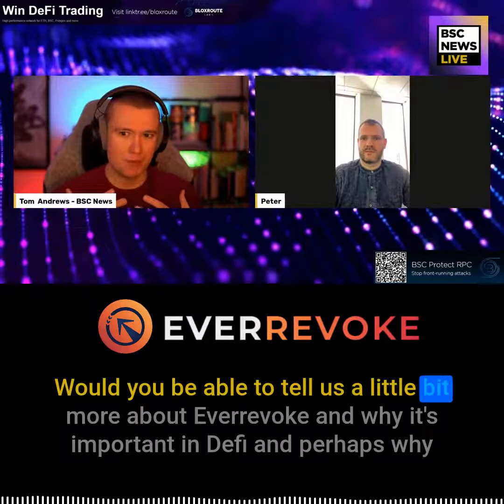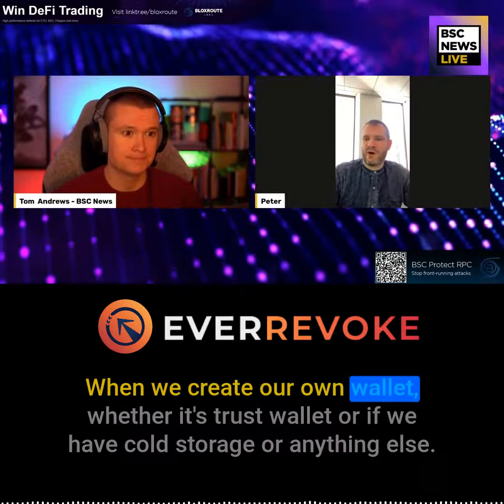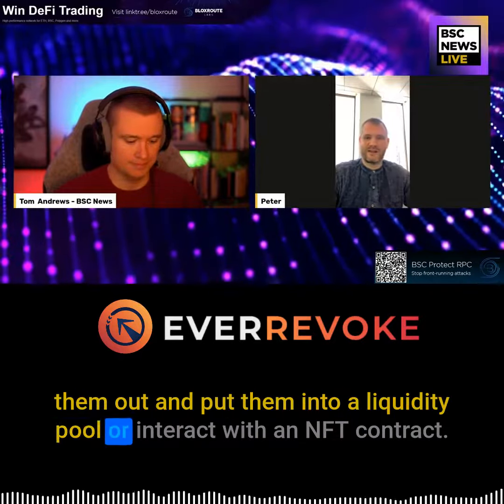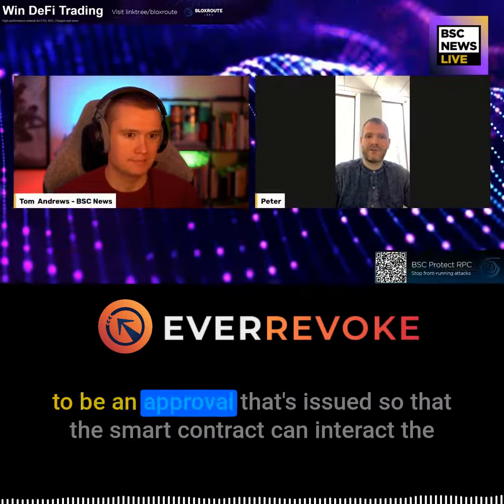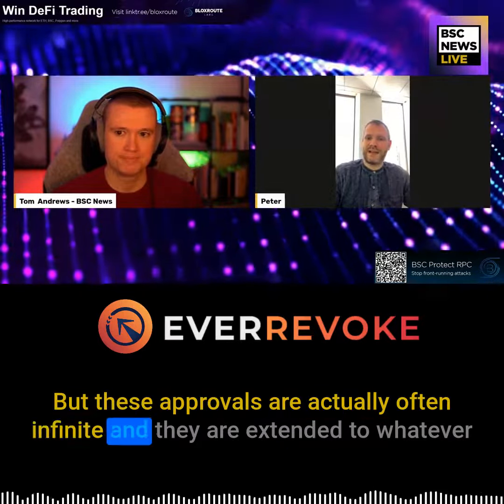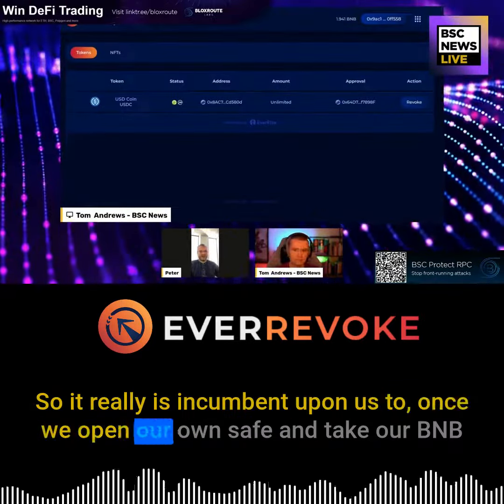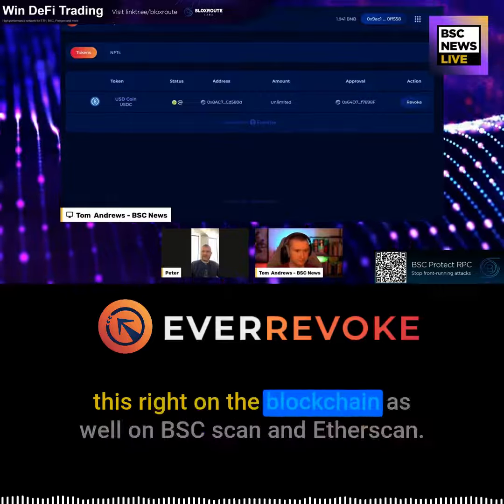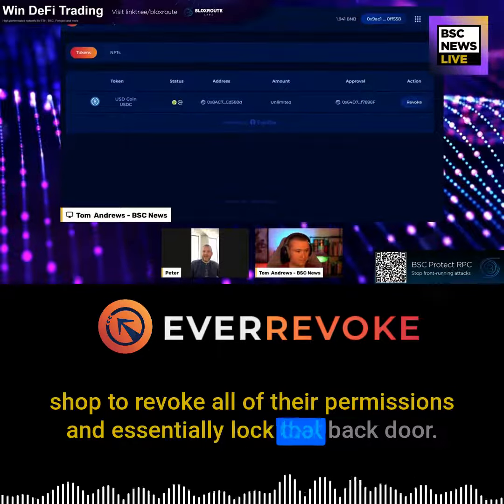Everrevoke - Revoking Permissions to Smart Contracts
We look into Everrevoke which is one of the many tools offered by Everrise.